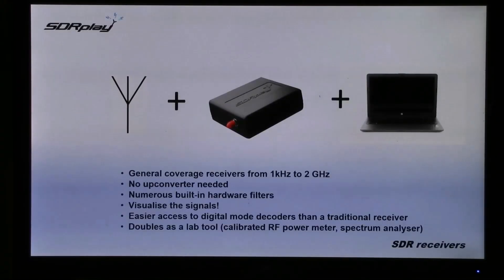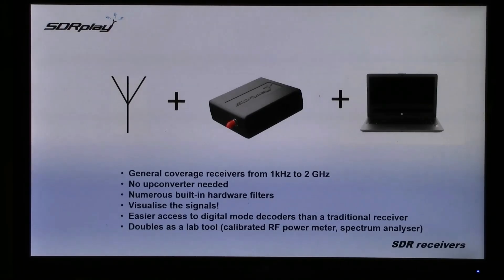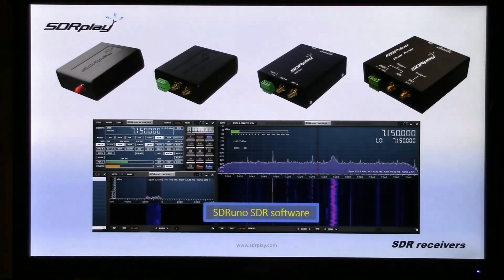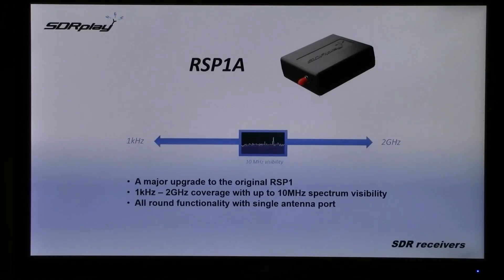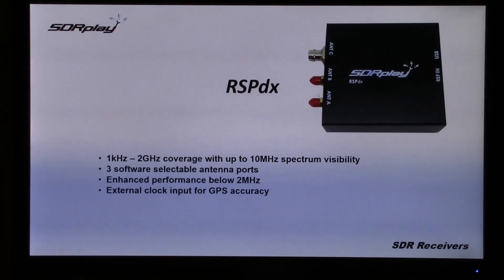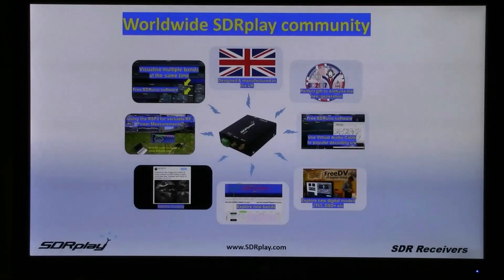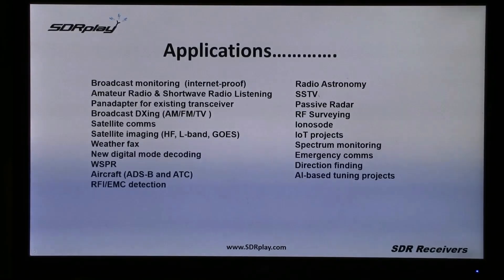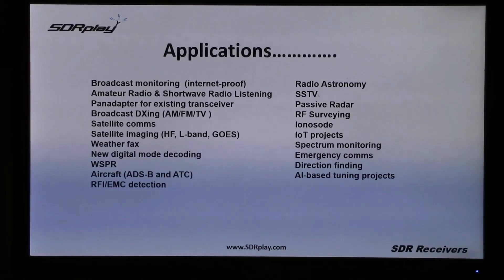Welcome to SDRplay's YouTube Channel (obsolete)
Welcome to SDRplay and the SDRplay YouTube Channel

Home to the RSP family of SDR (Software Defined Radio) receivers.

See the full list of SDRplay videos and applications documents

SDRplay is a UK company. The RSP SDR receivers are made in the UK and can be purchased for worldwide delivery directly (click on the UK flag and "Want to Purchase?" button - then select your country, to view shipping costs and any taxes we need to charge) or you can buy from any of our worldwide resellers listed Many of the resellers offer local free shipping and/or local language technical support.